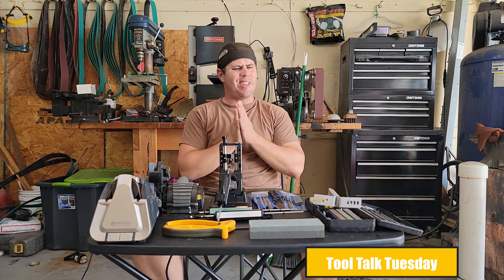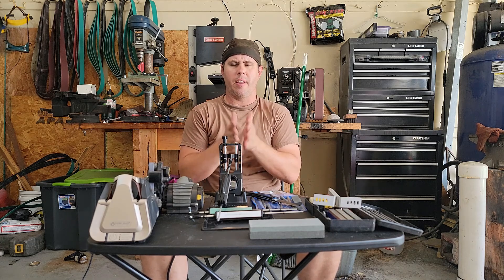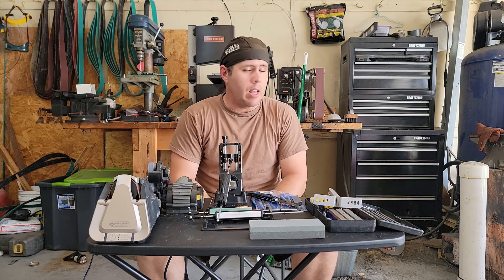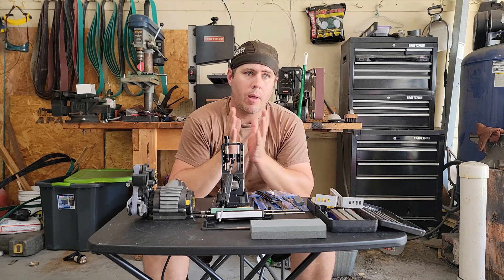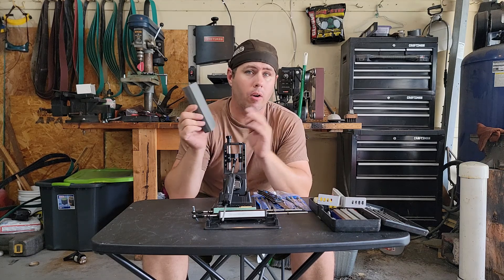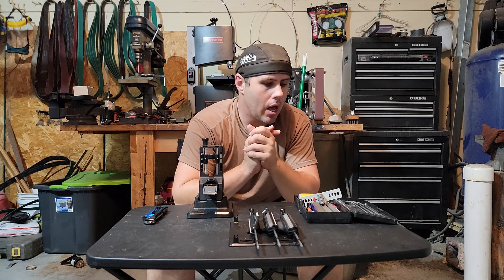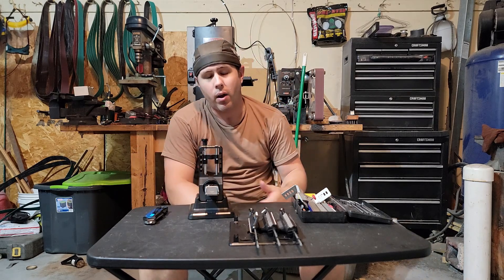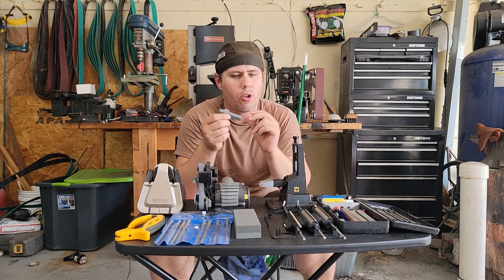Tool Talk Tuesday: Sharpeners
In today's "Tool Talk Tuesday" video, I go over various ways to sharpen your knives, from simple hand sharpener, to stones, files, electric sharpener, and sharpener systems. So which is best for you? Well, that's for you to find out, but check the video out and see which might be best for you.